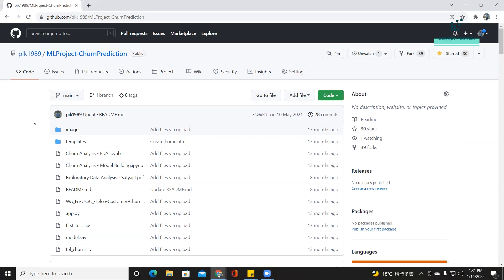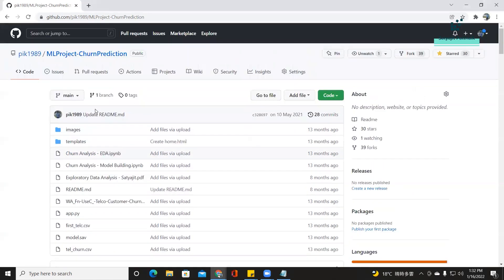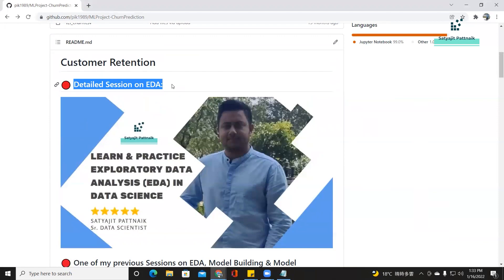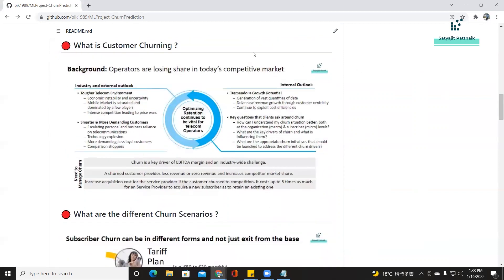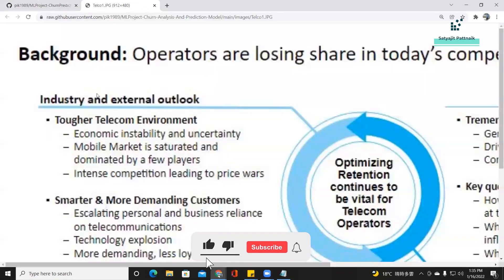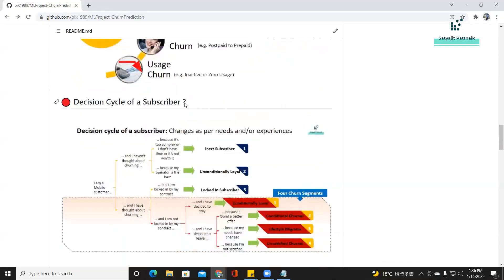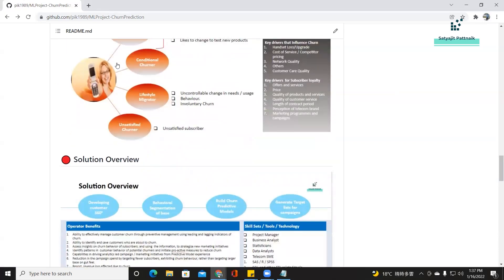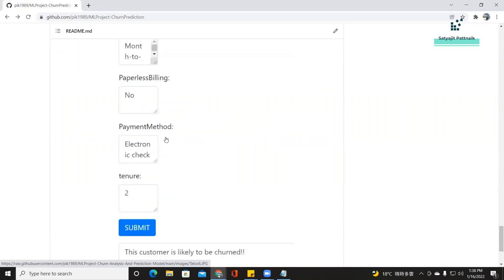How to Create and Setup GitHub Repository in 2022 | Tips for Beginners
A 10min tutorial on how to use GitHub in 2022 to create and manage new repositories
This full-length tutorial is an introduction on how to use GitHub repository for beginners and experts. we will discuss how to create stunning repository in GitHub that will catch Attention of recruiters .

- GitHub is a provider of Internet hosting for software development and version control using Git. It offers the distributed version control and source code management functionality of Git, plus its own features.

In This Video we have taken our Customer Churn Repository as an example, you can use these tips in all of your  GitHub repositories .